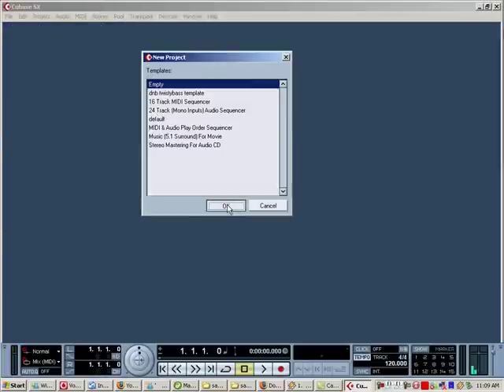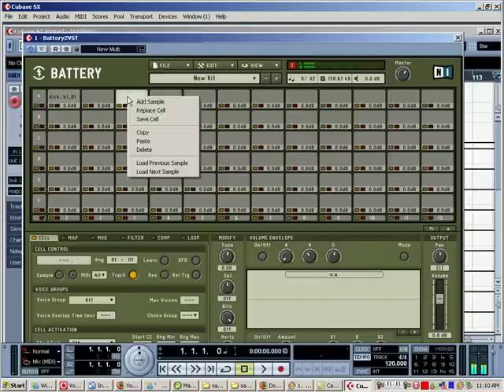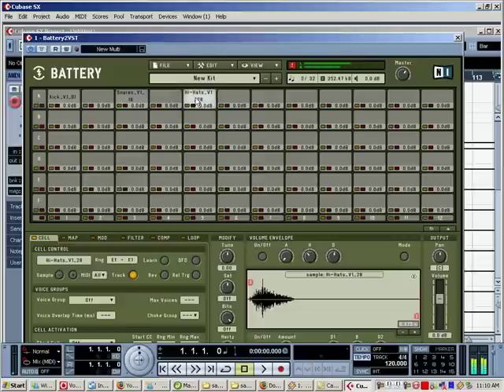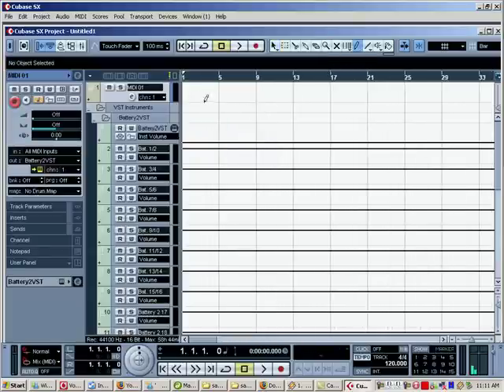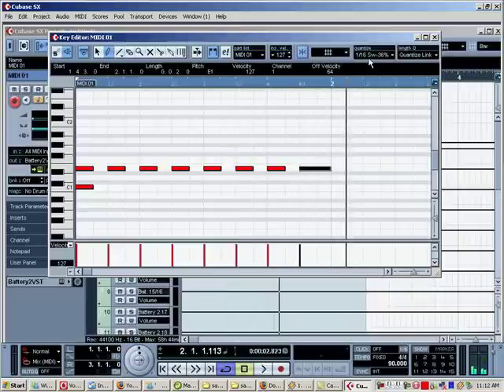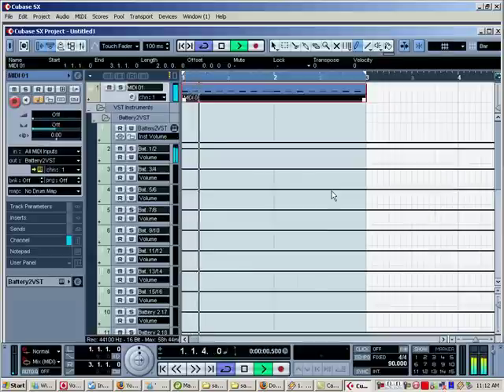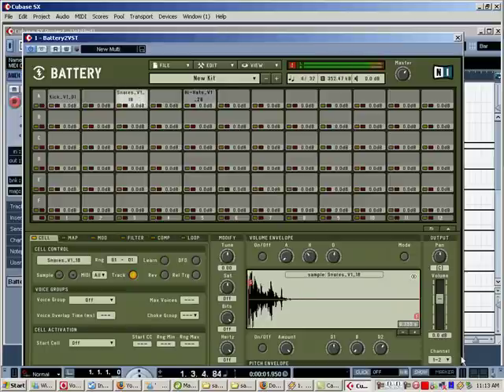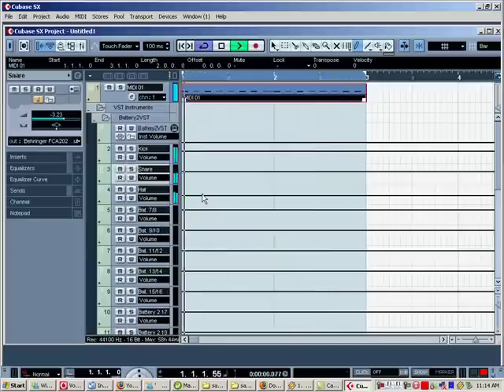Lesson 3: Drums - Sampling, A Hip Hop Production Tutorial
KP from ICEMAN BEATS takes us through sampling for hip hop production.  Lesson 3: Drumz.  How to construct a drum pattern.